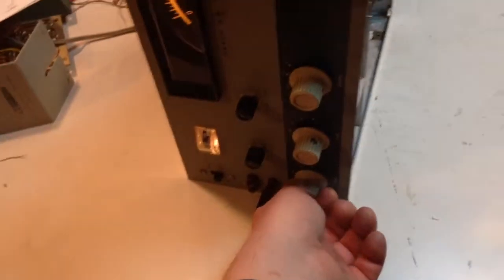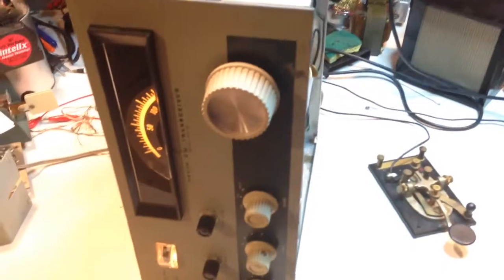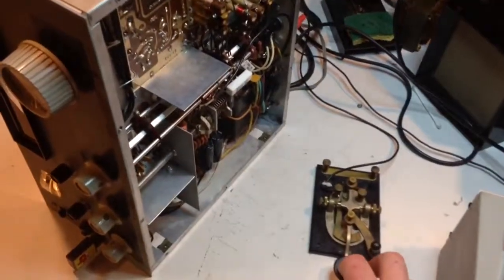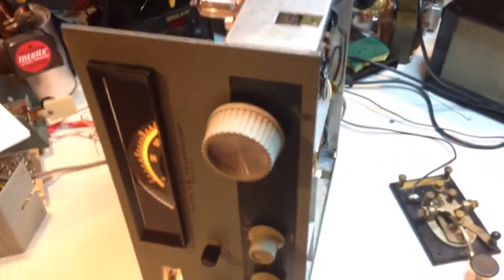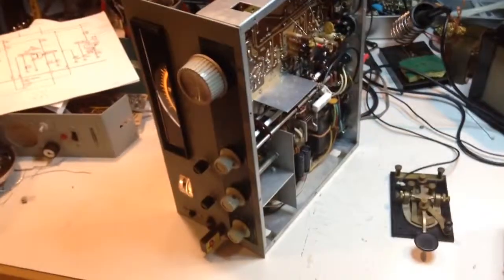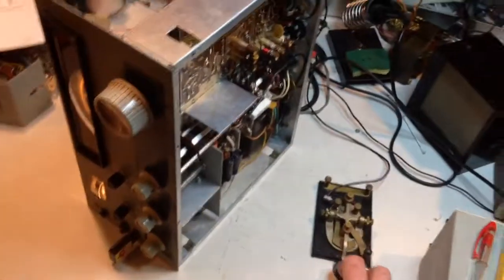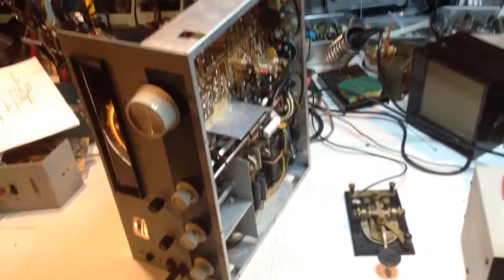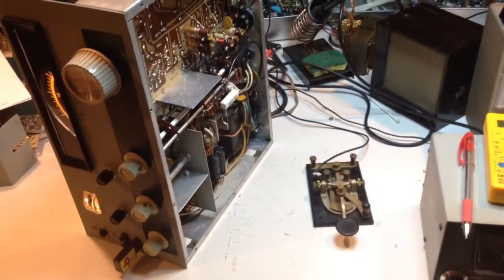Heathkit HW-16 Transceiver before restoration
A great many HW-16 rigs out there exhibit these issues - but a simple restoration of the rig will fix all its ills!  Here's what the rig sounded like before...